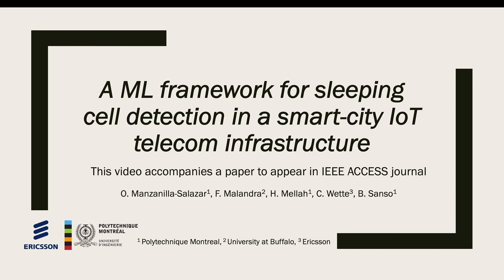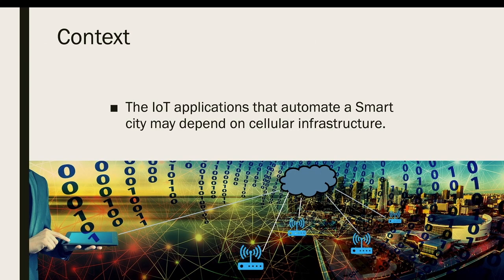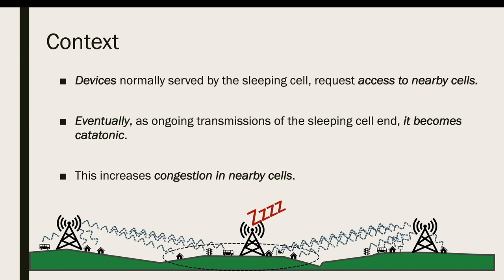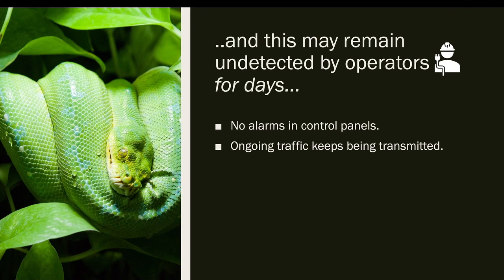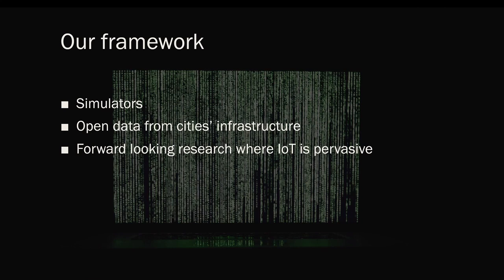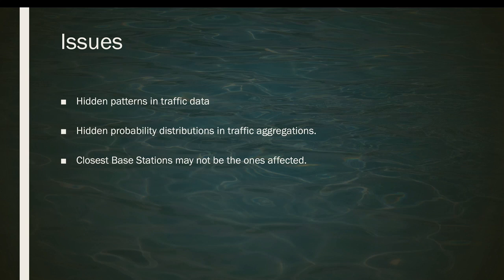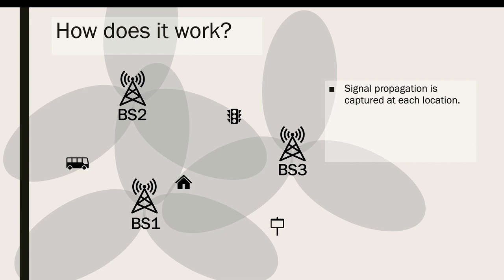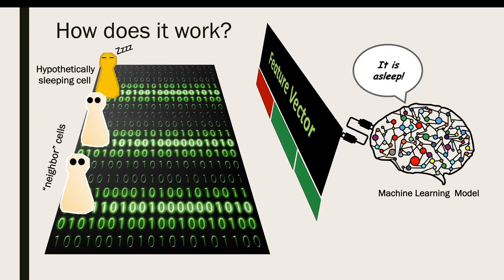A Machine Learning Framework for Sleeping Cell Detection in a Smart-City IoT Telecom Infrastructure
In this video, we present the contributions made in one of our papers, published in IEEE ACCESS (see link below)

What is this about? here is a brief description of the work made in this article:

Cellular antennas can experience failures in their access functionality, which can render the cell catatonic without triggering any alarms. This phaenomenon, known as "Sleeping cells", is very difficult to detect. We propose a Machine Learning (ML) framework that is able to detect sleeping cells (i) with high accuracy (false positive rates under 5 %) and (ii) by only considering aggregated data from cells likely to receive unattended access requests. The proposed framework holds potential for other pattern recognition tasks in smart-city wireless infrastructures, that would enable the monitoring, prediction and improvement of the quality of service experienced by IoT applications.

You are invited to use its interface to create your own simulations and download results for your analysis, or use the graphical interface to see heatmaps of the most relevant KPIs across a real city, or use the advanced simulation mode to see graphs of these KPIs over time at Base Station level.

This project has been funded by Ericsson and NSERC (National Science and Engineering Research Council of Canada).

- Compute Canada, who is hosting the web version of the simulator